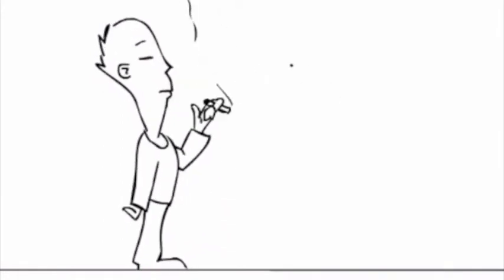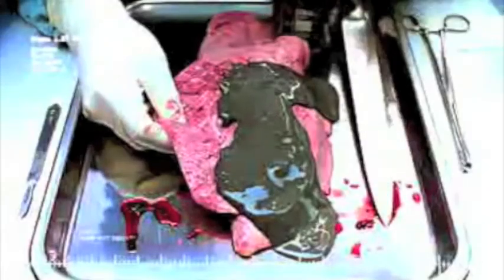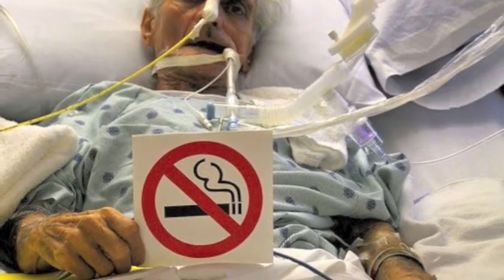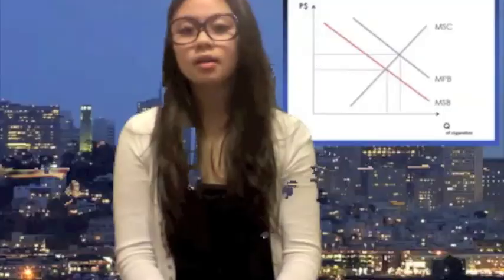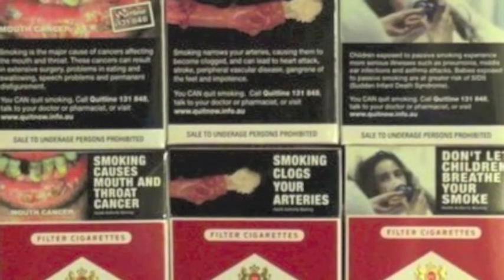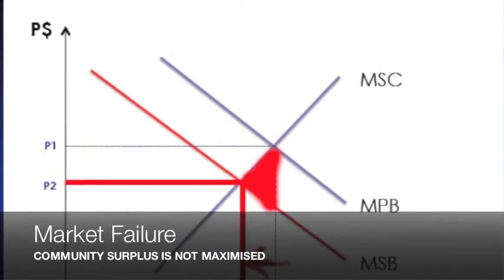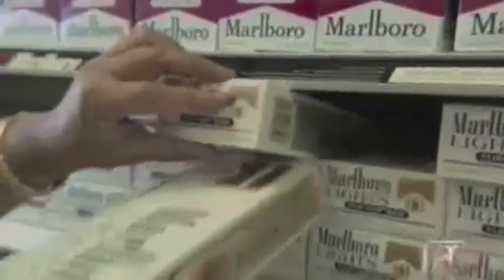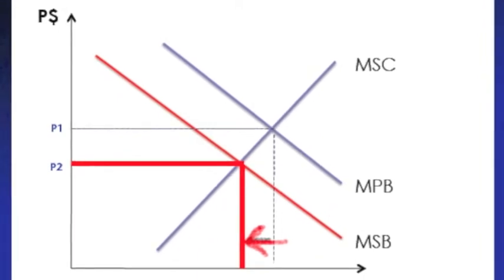Economics - Cigarette Giants in Global Fight on Tighter Rules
nerdy